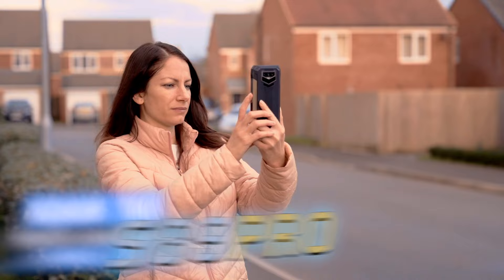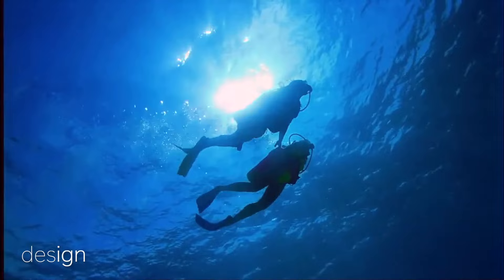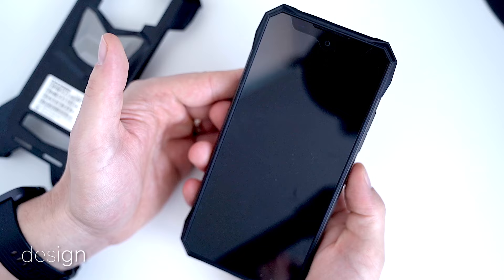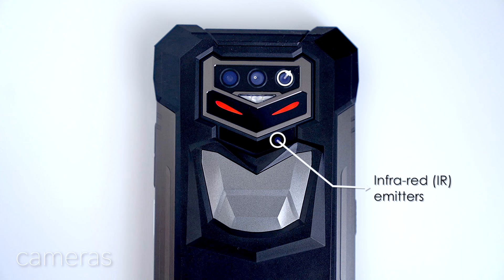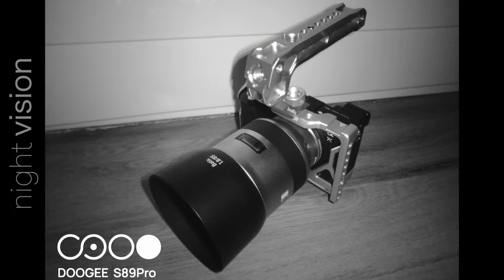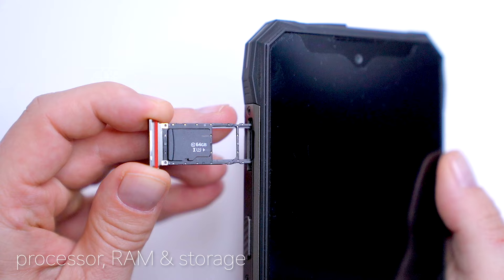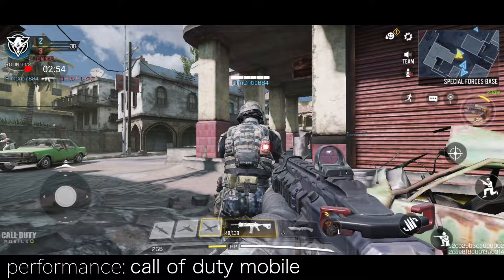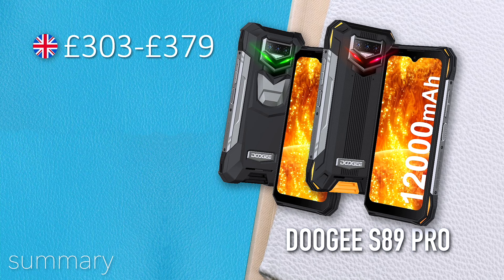The DOOGEE S89 PRO Rugged Smartphone: The Phone That Won't Let You Down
If you're on a budget and tempted to get good Samsung or Apple alternatives - please check out our unboxing and review coverage with the Xiaomi, Realme, Doogee, Oukitel, Infinix or AGH models, for alternative ideas on the budget.

DOOGEE S89 PRO Review CHAPTERS:
0:00 - Get on with it
1:07 - Unboxing
1:33 - Design
3:42 - Battery
4:01 - Display
4:51 - Cameras (Photos, Videos, Night Vision)
7:46 - Processor, RAM & Storage
8:31 - Gaming Performance
10:27 - Summary

DOOGEE S89 Pro Rugged Smartphone Android 12, 12000mAh Battery, 8GB+256GB, 64MP+20MP Night Vision Camera, 65W Fast Charge, 6.3'' FHD+ Display, IP68 Waterproof Mobile Phone, NFC Wireless Charge:

【12000mAh Battery & 65W Fast charging】Comes with a 12000mAh massive battery, DOOGEE S89 Pro can easily last about 3-5 days on a single charge, ensure 36 days of standby and 70 hours of talking time. And The 65W(10V/6.5A) fast charging allows you to fully charge within 3 hours. With OTG cable, DOOGEE S89 Pro Rugged Mobile Phone can even act as a power bank! You can charge most smartphones or tablets.

【Latest Android 12 & Octa-Core 8GB+256GB 】Latest Android 12 operating system provides a personal and simple user interface and protect your privacy and safety. The DOOGEE S89 Pro Rugged Smartphone combines Octa-core processing power with up to 8GB of RAM for fast and efficient performance for the task at hand. Enjoy 256GB of internal storage and add up to 512GB more with MicroSD card.

【64MP AI Triple Camera & 20MP Night Vision Camera】Equipped with a 64MP rear len, which gives you the freedom to capture the moment and beauty of the world. And 16MP front camera, supports AI beauty and short video recording. Night vision motion camera built in 20MP HD captures every touching moment of wild animals with high quality images during daytime and excellent clear image even at night.

【Multicolor Breathing Light & 6.3 Inch FHD+ Screen】 DOOGEE S89 Pro Rugged Phone is equipped with multi-color breathing lights, users can customize the color and dynamic effects as they like. Immersed in 6.3 inch FHD+ screen and 2340*1080 resolution which supports high color saturation, brings you clearer and more vivid images.

【Waterproof & Dustproof & Drop-proof】Meeting the military-grade standards of IP68 & IP69K & MIL-STD-810G, DOOGEE S89 Pro Tough Phone withstands heavy rain, muddy roads, relentless bumps, falls, stress and violent construction sites. Advanced sealing technology makes mobile phones can be immersed in 1.5 meters of water. Four reinforced corners and solid structures can prevent damage from falling from 1.5 meters effectively, against dust, and dirt.

【4G Dual SIM Card & NFC & 2 Years Warranty】DOOGEE S89 Pro Outdoor Mobile Phone has 3 card slots, supports 2 nano SIM cards and 1 TF card. The built -in NFC function allows you to enjoy faster and more safe payment methods, supports mobile phone Google Wallet.